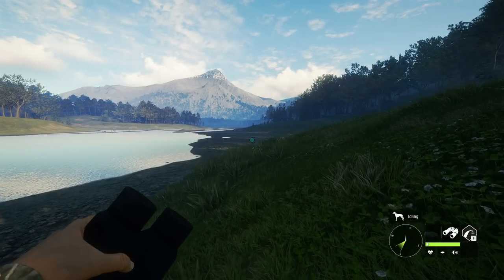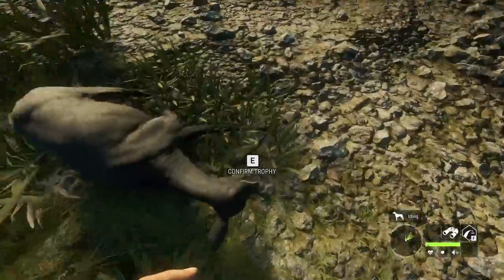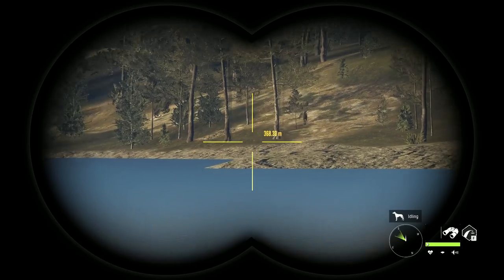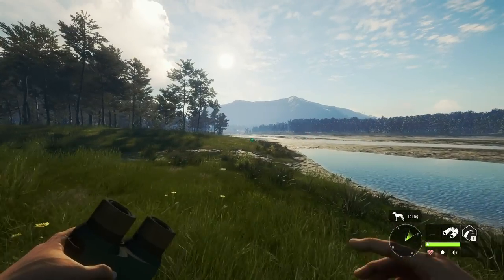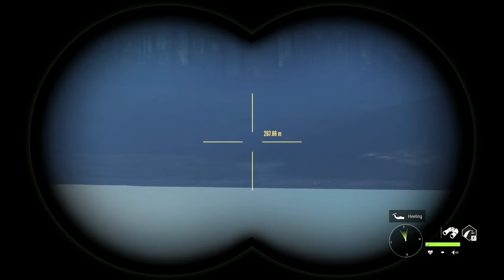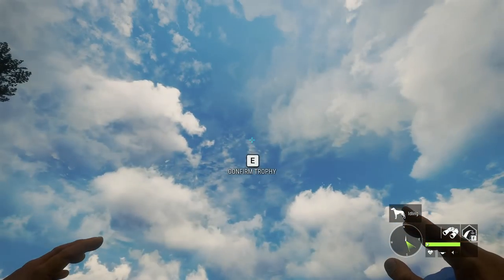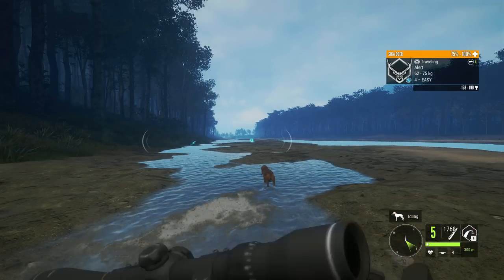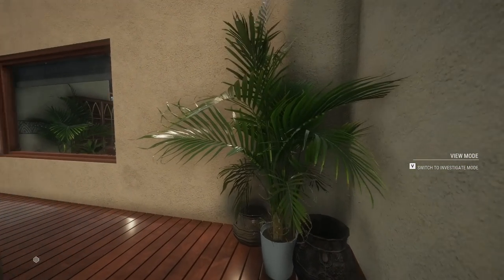Te Awaroa WILL BE Your Favorite Map After This Update Plus An Albino Sika Deer! Call of the wild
Today on thehunter call of the wild we have a look at the new Te Awaroa from the Revontuli coast update and its truly insane! Plus we get an albino sika deer as well!